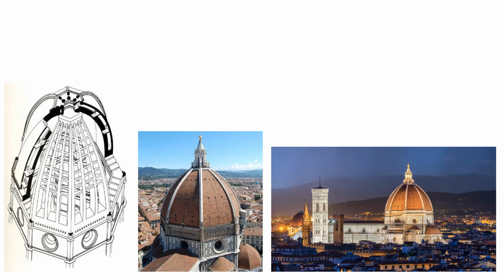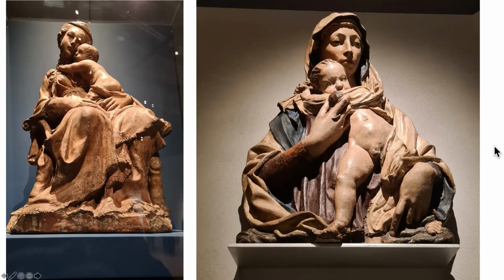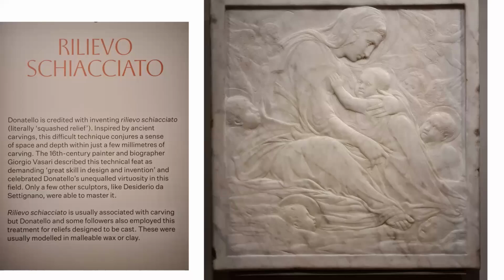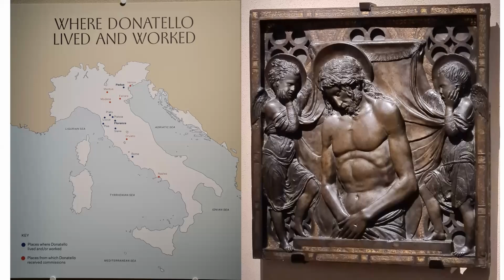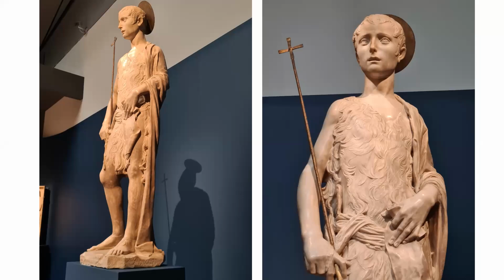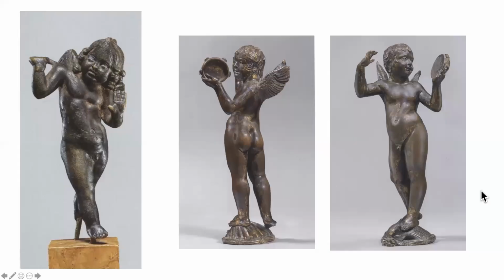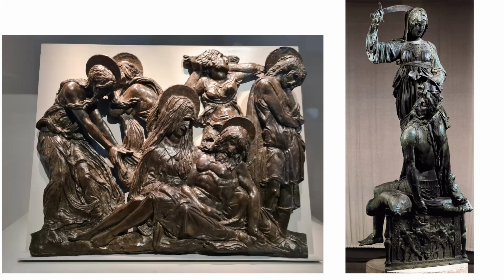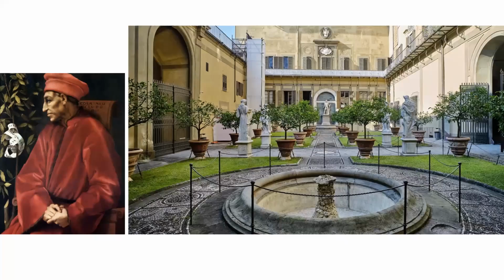Art In Its Time - DONATELLO @ THE VICTORIA & ALBERT MUSEUM, LONDON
Art In Its Time - DONATELLO: SCULPTING THE RENAISSANCE @ The Victoria and Albert Museum, London . 2023